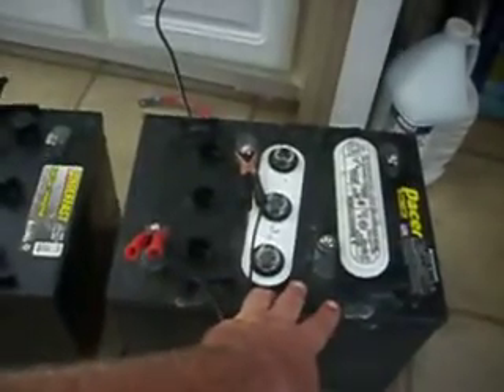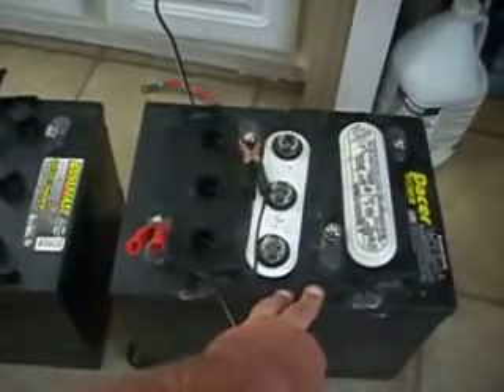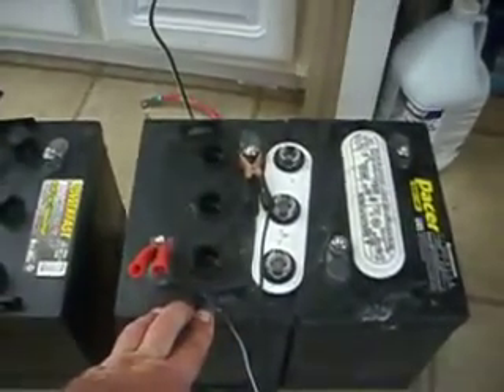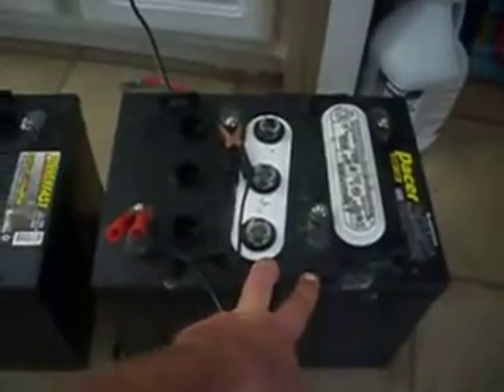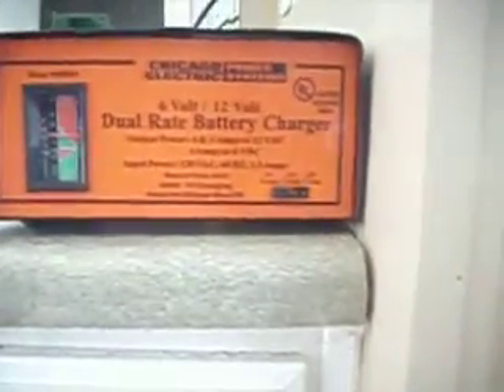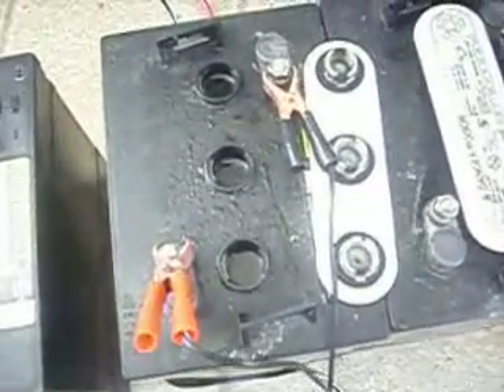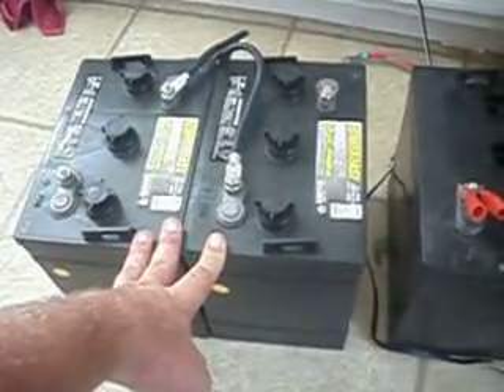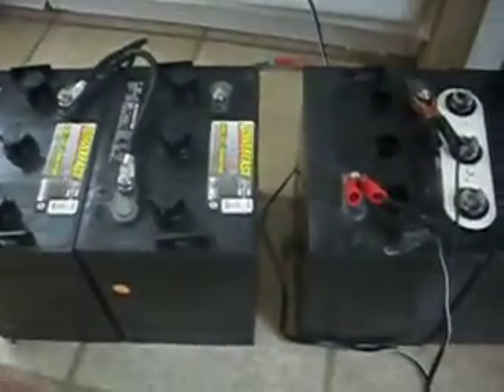GC2 6 Volt Golf Cart Batteries used for Alternative Energy setup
my 4 CG2 6 Volt Golf Cart Batteries.  2 of my batteries have been badly abused, and I'm working on reconditioning them.  Plus my 2 New GC2 Batteries I got from Sam's Club.  Old Batteries I purchased from a Golf Cart Store for 114.00 Each, the new ones I got from Sams were 66.97 each.  I said the wrong price in the video.  The 1st batteries were 230.00 not 130.00 for 2 batteries.